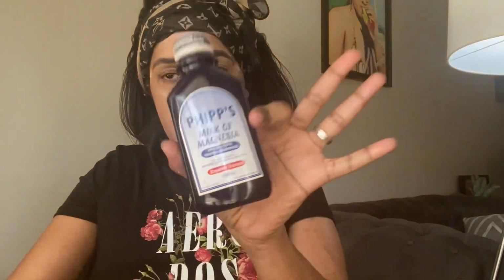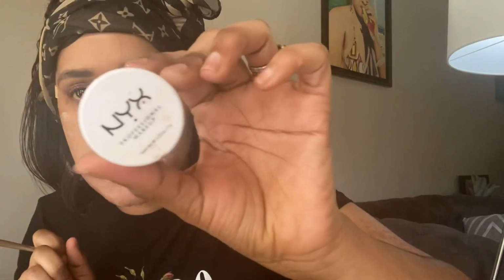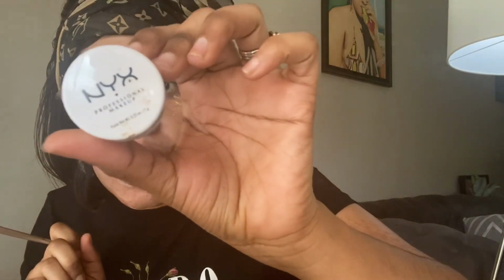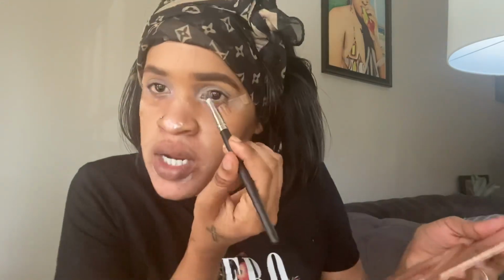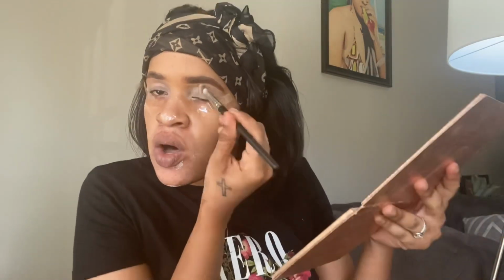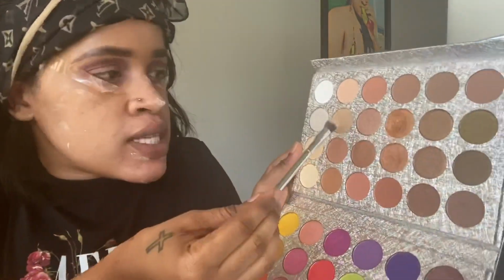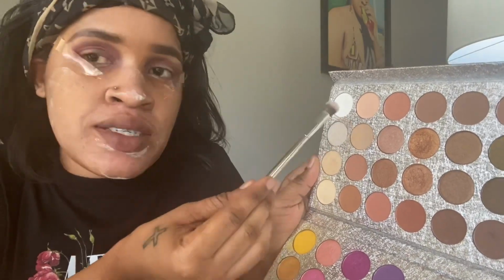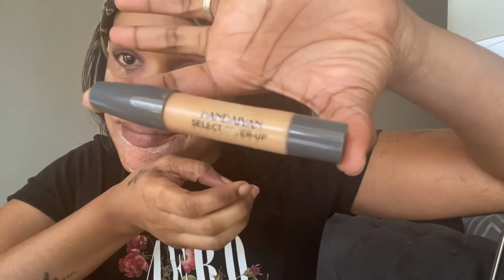HOW TO USE MILK OF MAGNESIA AS A PRIMER AND HOW TO DO EYESHADOW | South African YouTube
In this video am showing you how to use milk of magnesia as a primer and how it helps with long lasting makeup..

Also how to do Clean eyeshadow using a tape.

Business Instagram page @lsg.beauty